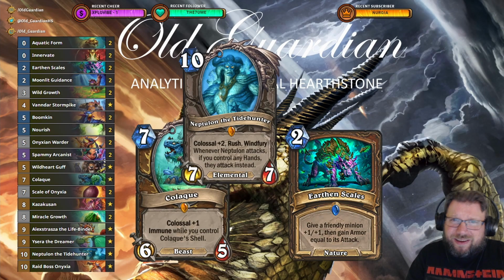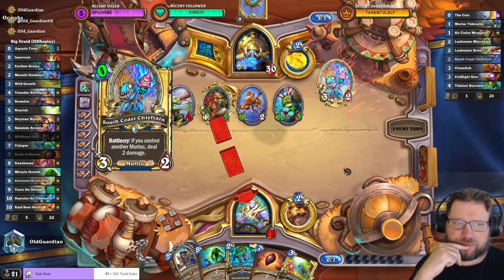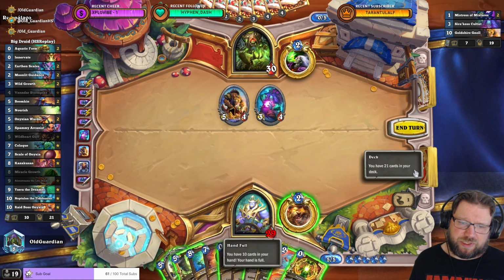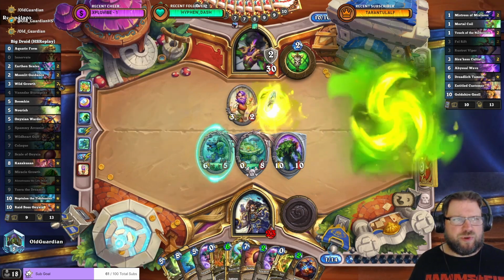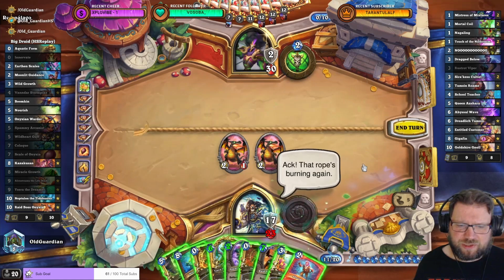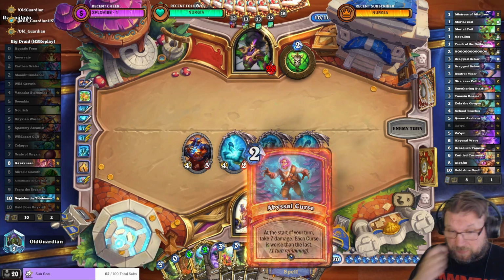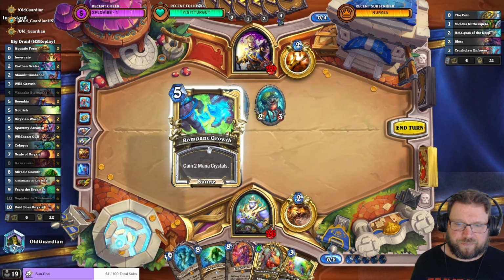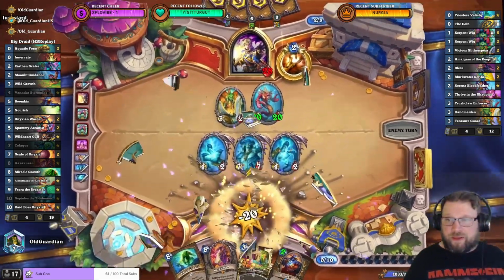Big Ramp Druid deck guide and gameplay (Hearthstone Sunken City after the Earthen Scales nerf)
I take a look at Big Ramp Druid after the Earthen Scales nerf!

Deck code: AAECAZICCLCKBLSKBImLBKeNBKWtBISwBKCwBL/OBAuvgASljQSJnwSunwTanwS6rATJrATPrAT/vQSuwATaoQUA

This video is from the era of Year of the Hydra Standard format and Voyage to the Sunken City expansion, Throne of the Tides mini-set.